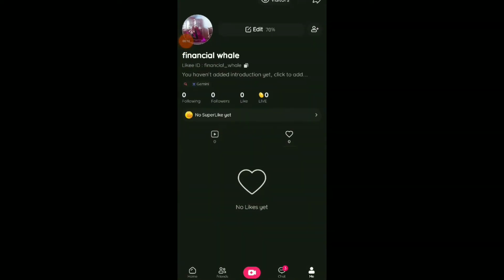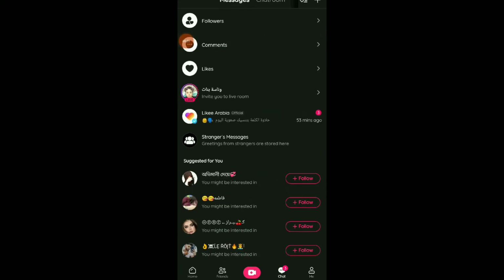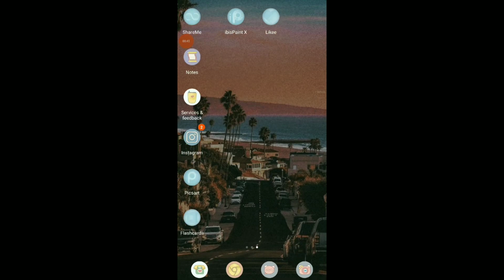How to Find All Your Comments History On Likee App 2022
My idols on YouTube:
Mike Vestil
Ali Abdaal
biaheza
Kevin David
Incognito Money
Sara Finance
Everyday Money
Channel Makers
Vidiq
SuperHumans Life